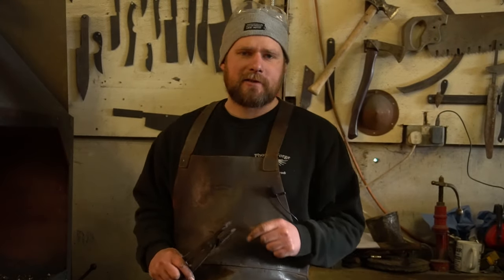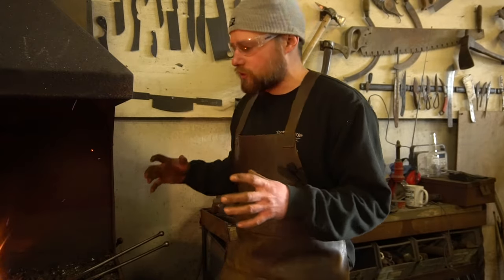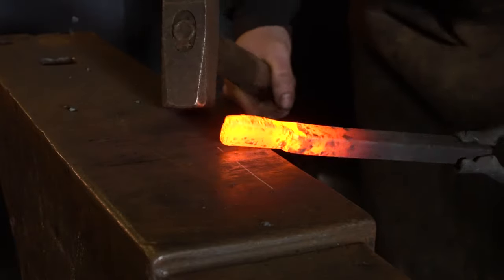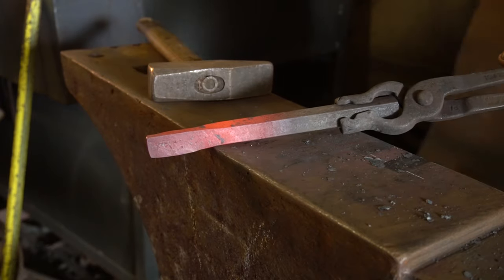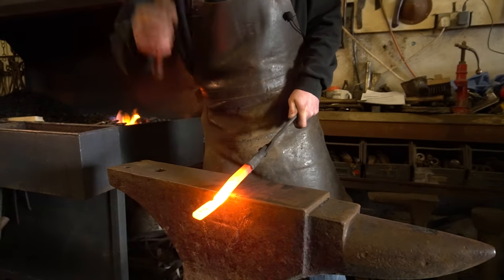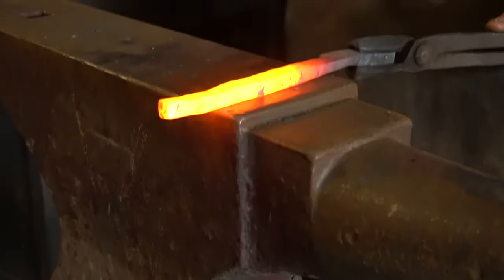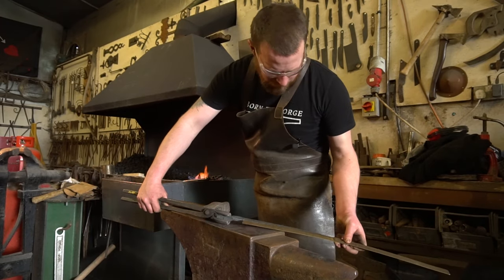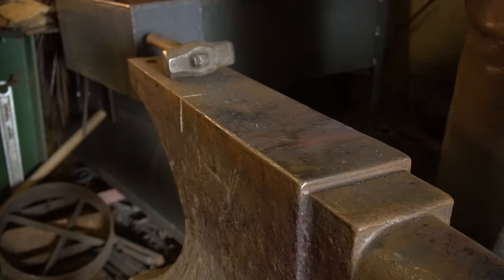Making Blacksmith Tongs - Blacksmiths Essential Skills -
Jumping off from last week's sections we are now on to one of your essential tools, This video goes in depth on how to forge your very first pair of Flat Bit Tongs. Showing all the steps and little tricks that we use to make them so that you can start making your own blacksmith tools at home.